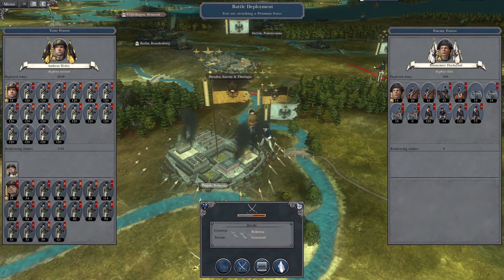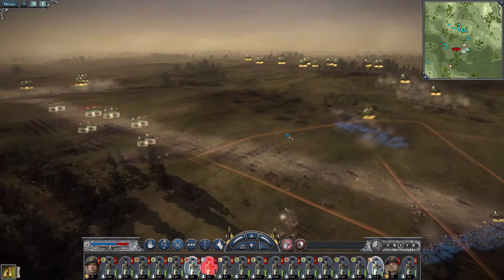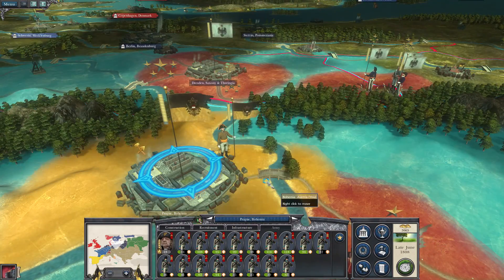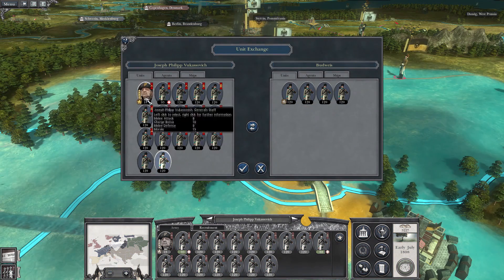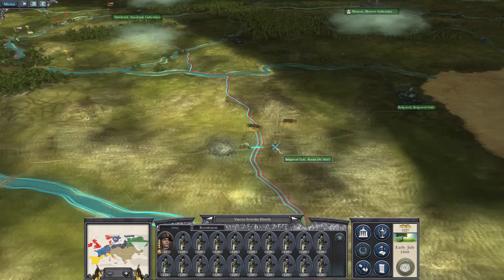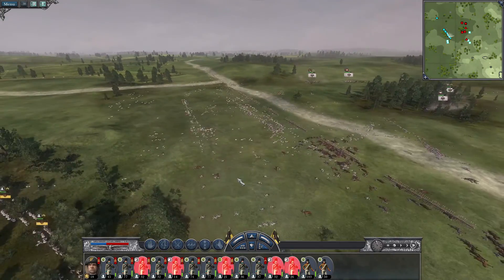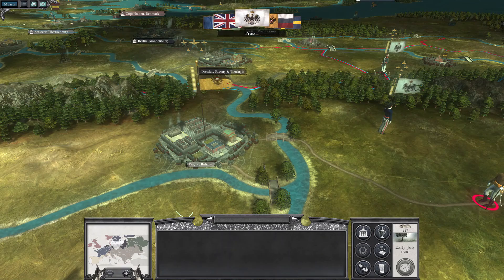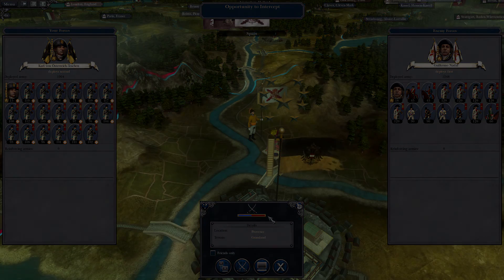Let's Play Napoleon Total War Episode 25: Cavalry Collapse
The Kingdom of Prussia seems intent on using a large amount of cavalry in their battles against us, which is unfortunate, because cavalry is something for which we have minimal defense. However, there are a few times in war where a commander finds themselves in conditions favorable enough to counter an otherwise insurmountable disadvantage. A few well-placed sharpened sticks, an enemy unable to maneuver around those sharpened sticks, and a go-get-'em attitude may be all that is required to snatch victory from the jaws of defeat.